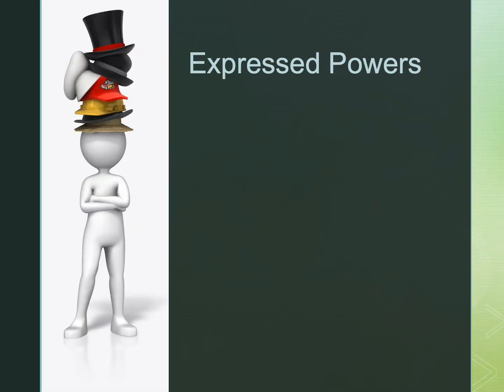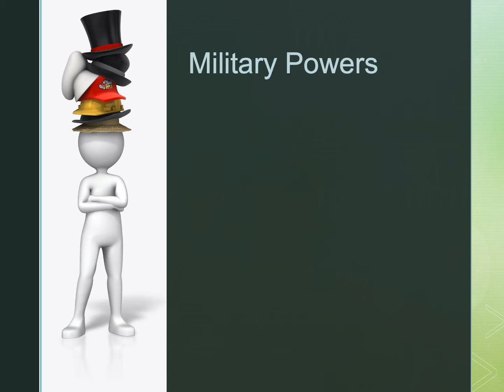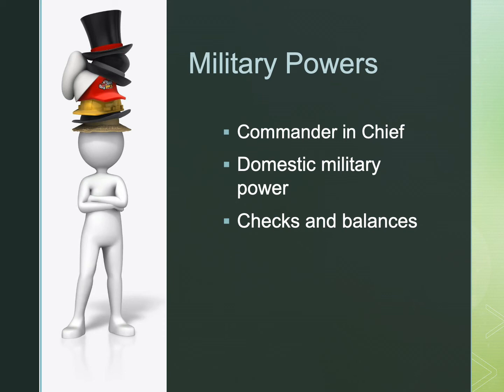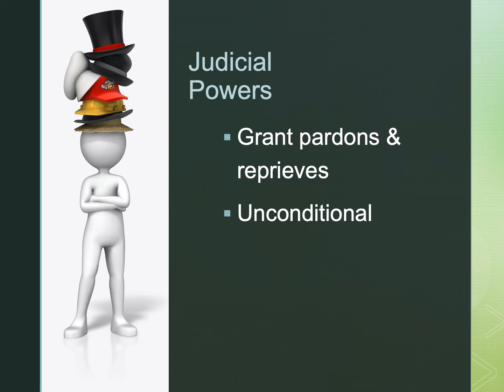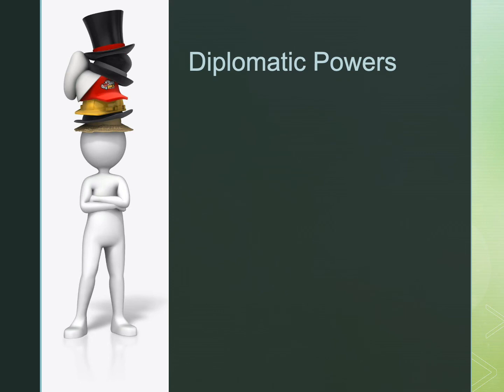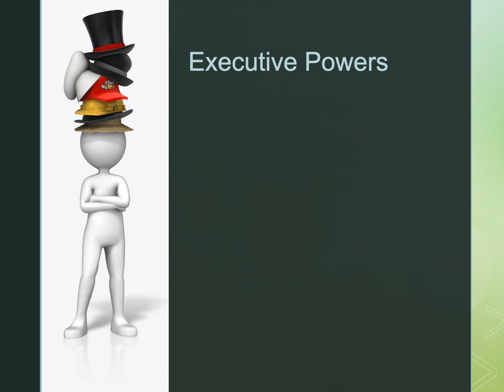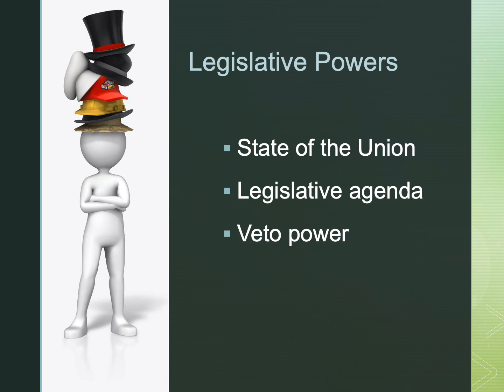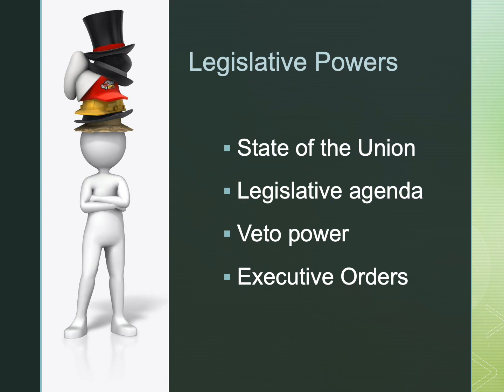Topic 7 Lecture 2 Categories of Expressed Power